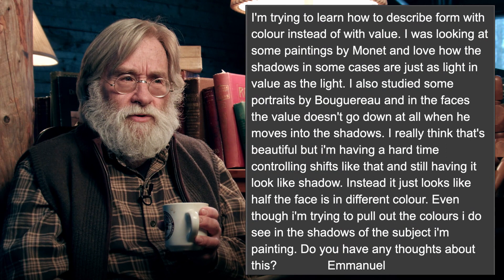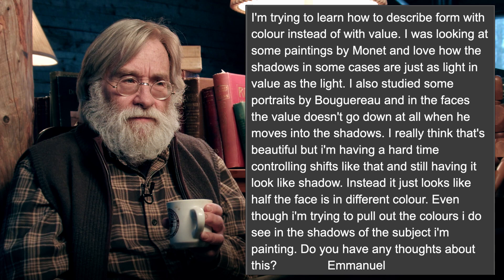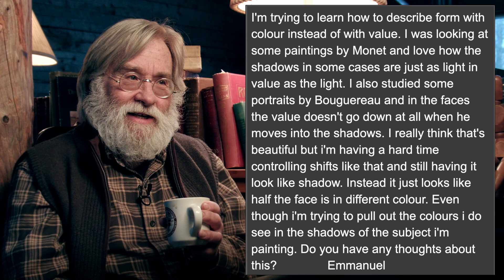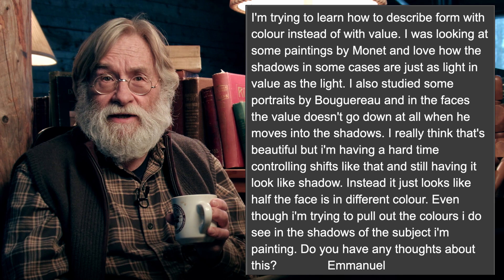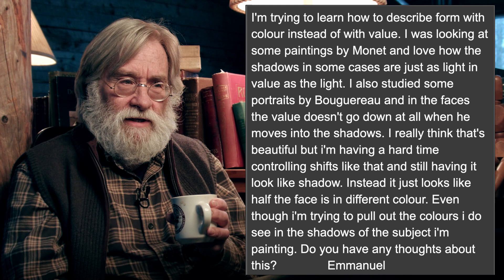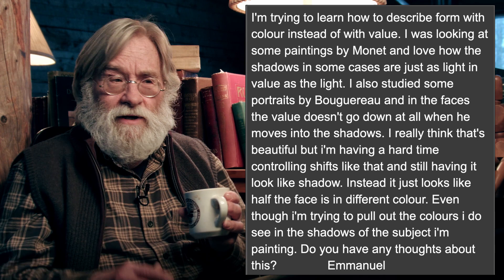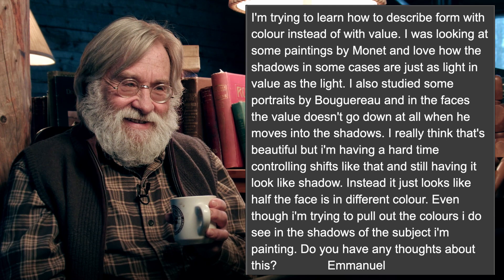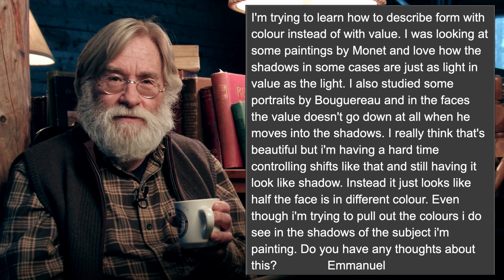Shadows and Values #290